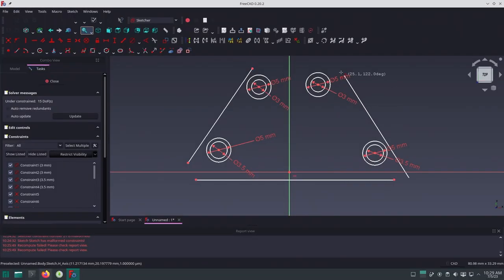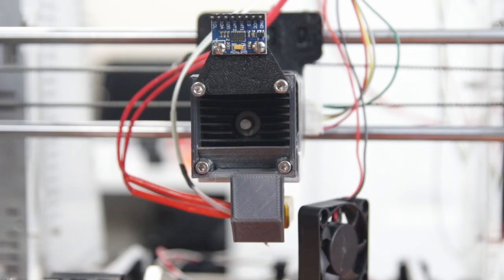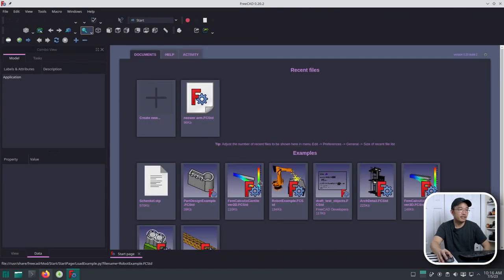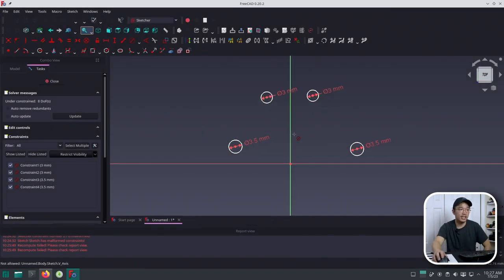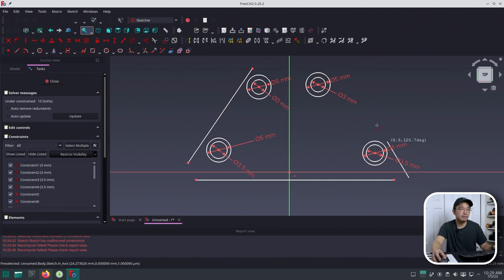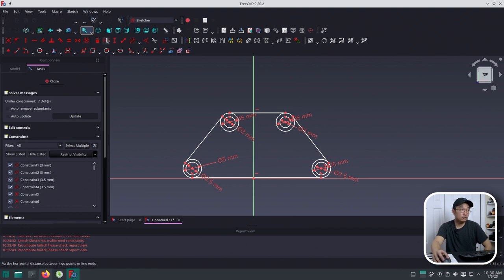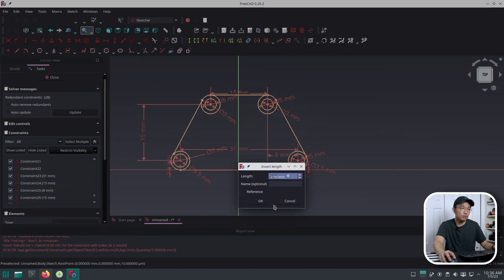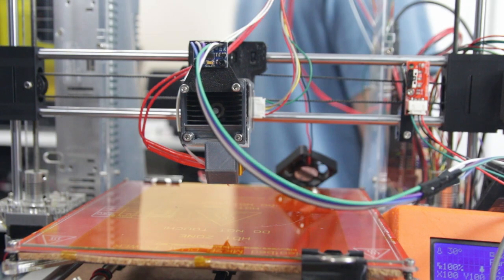Learning Freecad, Using Lines To Make Designs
Some of the best tools in freecad are the simplest ones. in this video we will be using lines and trim tool to build a bracket for my ADXL345 accelerometer to be installed on my 3d printer. thanks for the view!
○○○ LINKS ○○○

○○○ Timecodes ○○○
0:00 Intro
0:15 Thanks for the comments
1:05 ADXL345 Bracket
1:51 Dracula Theme for freecad
3:00 Start Sketch
5:22 Drawing Lines
5:54 Constrain Tangent
6:31 Trim Edge
9:44 Results
10:13 Conclusion
○○○ SHOP ○○○